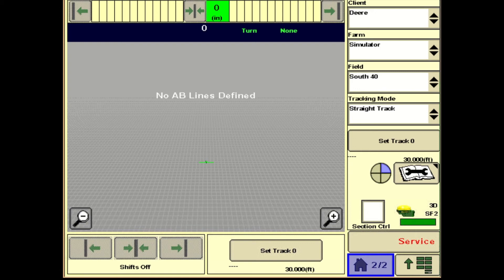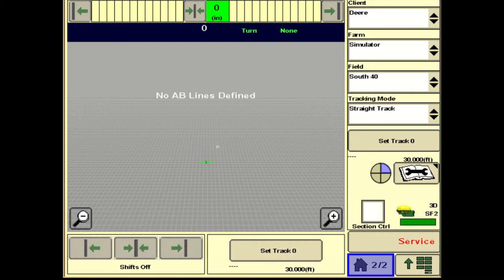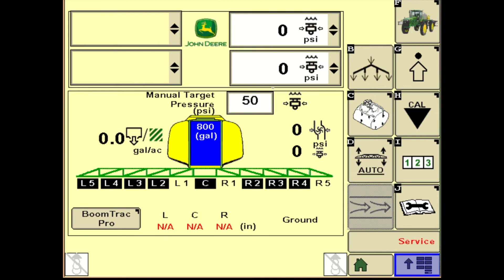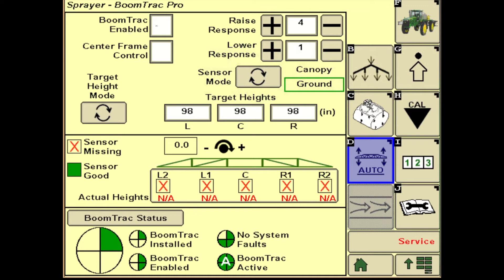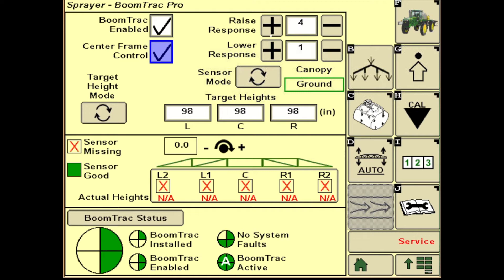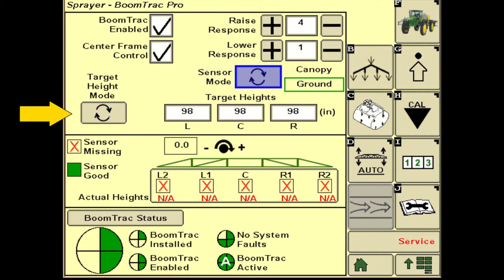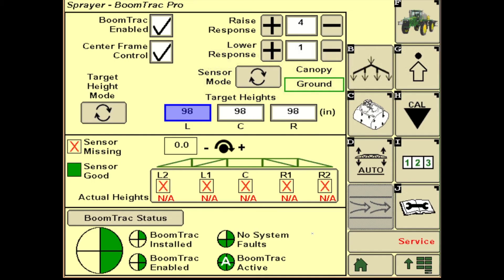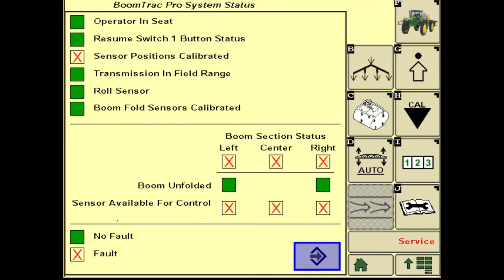BoomTrac Pro Height Control – GS3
Learn how to set your John Deere 4 Series sprayer  boom heights on a GS3 monitor using BoomTrac Pro settings.

0:43 Enable BoomTrac
0:59 Raise and Lower Response rates
1:19 Target Height Mode
1:40 how to determine BoomTrac Pro System status